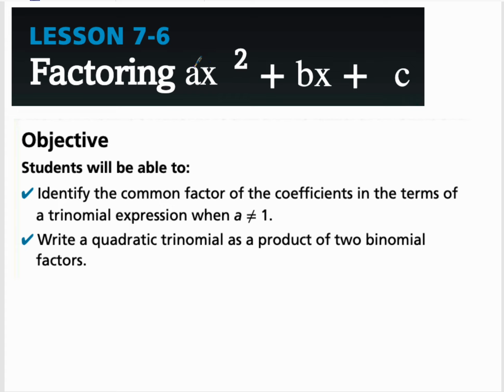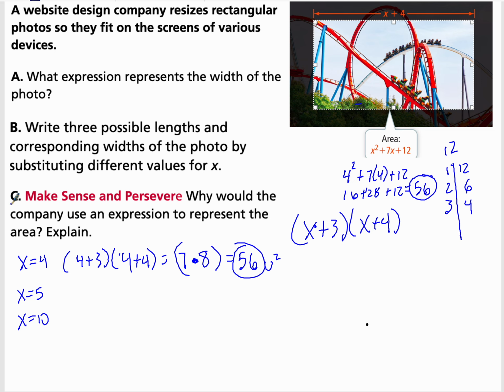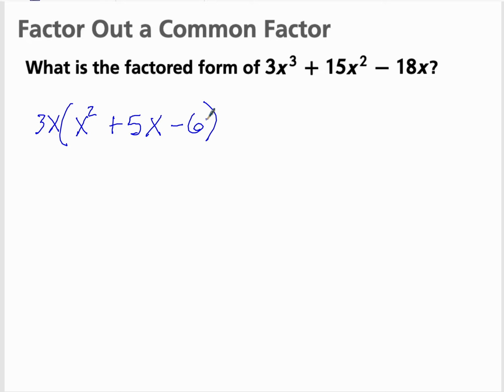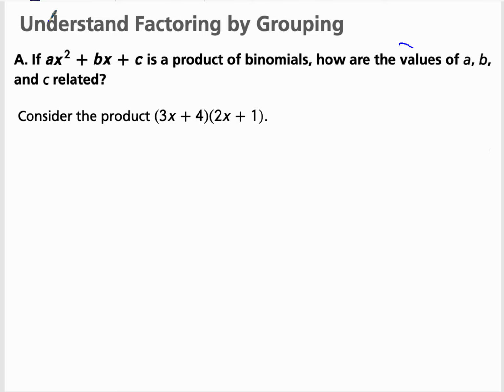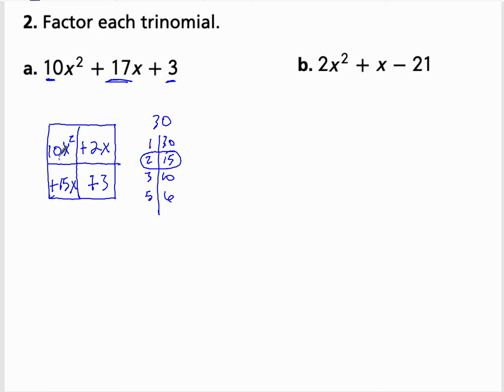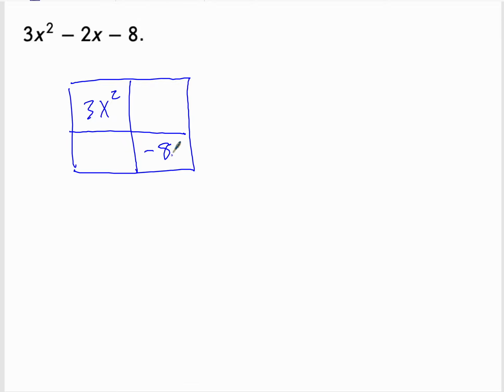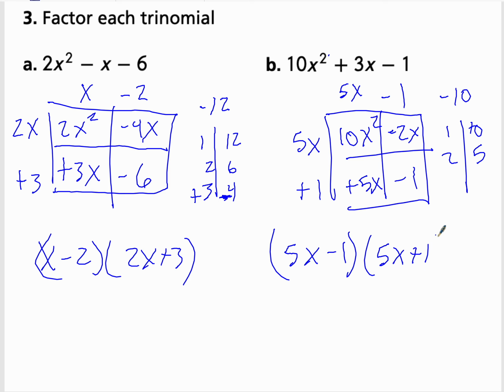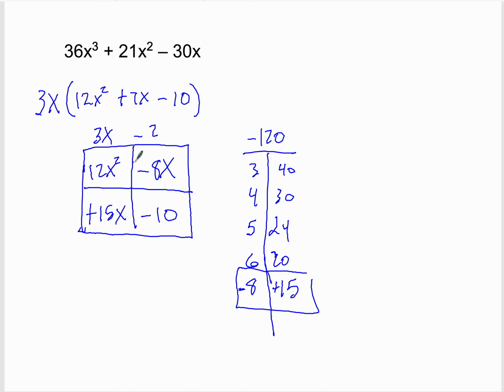Lesson 7-6 Factoring ax^2 + bx + c